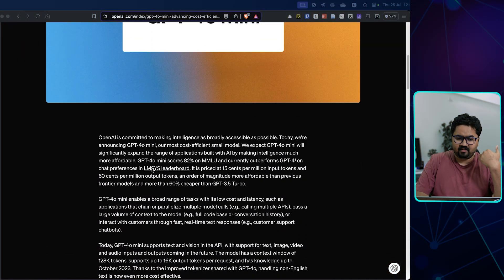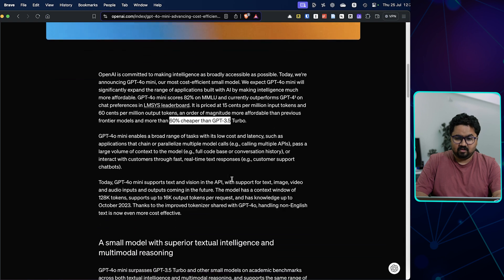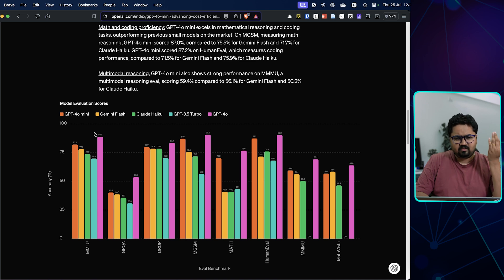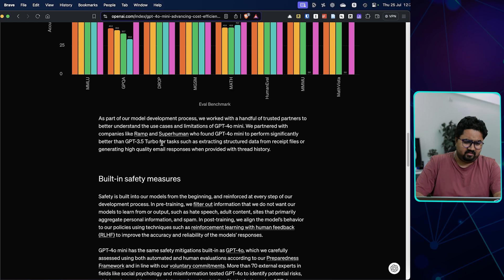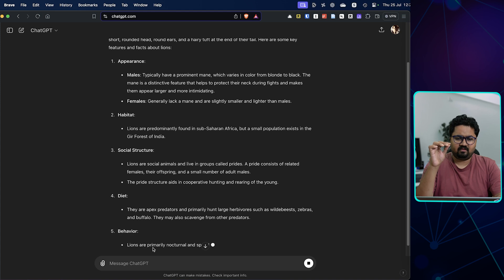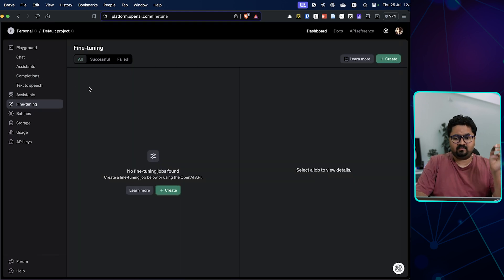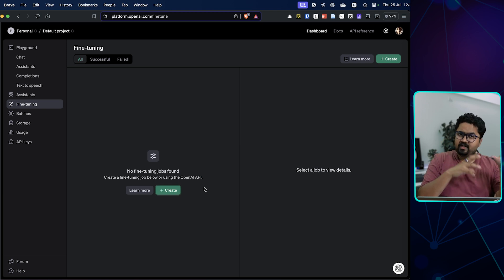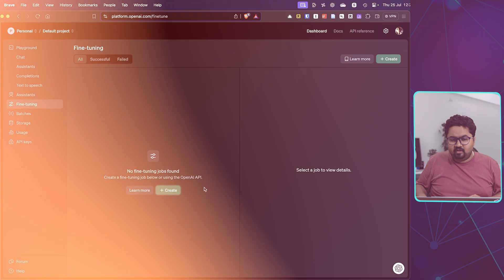OpenAI Launches GPT-4o Mini: Customizable AI ..!!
Welcome to my latest video, where we dive into GPT-4o Mini! In this video, we'll explore everything you need to know about this AI model. Is it truly a game-changer, or just another overhyped innovation? Join me as we break down the key features of GPT-4o Mini, compare it to other AI models, and discuss its potential impact on various industries. I'll also share my personal review and experiences with GPT-4o Mini.

🔹 Link : ---

Chapters

0:00 Introduction
1:35 Model Evaluation Scores
2:38 Live Demonstration
3:34 Fine-Tuning the Model
4:41 Final Thoughts and Conclusion